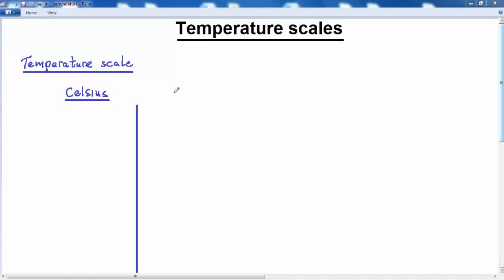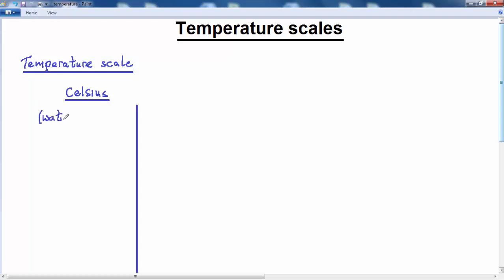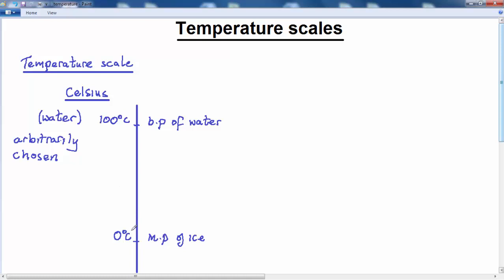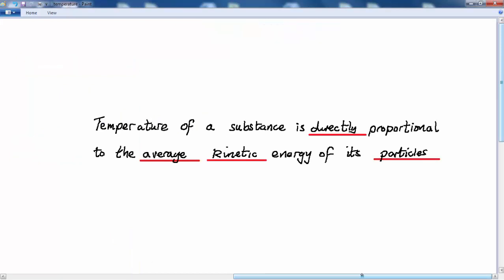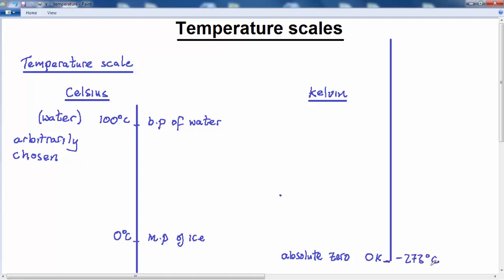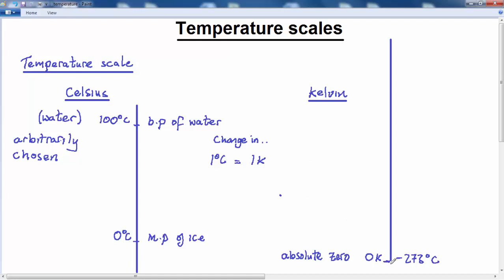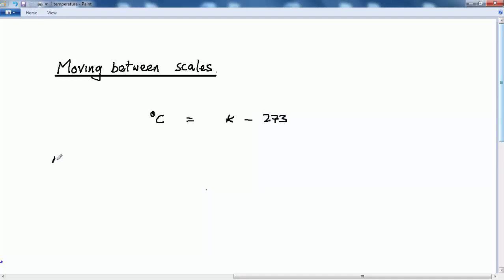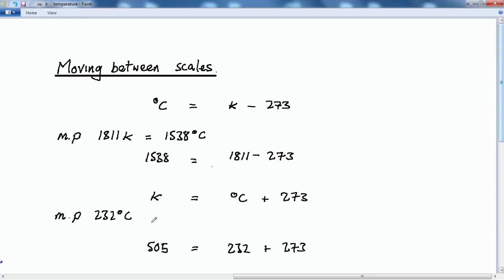GCSE PHYSICS - HEAT - LESSON 2 - temperature scale